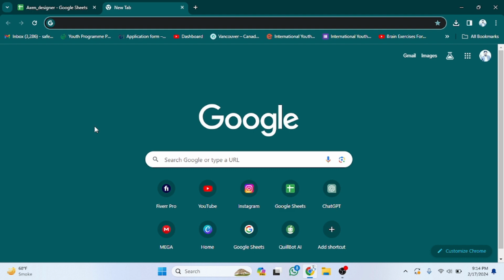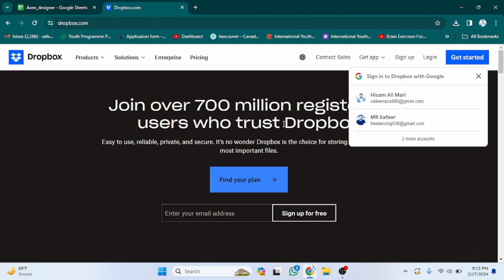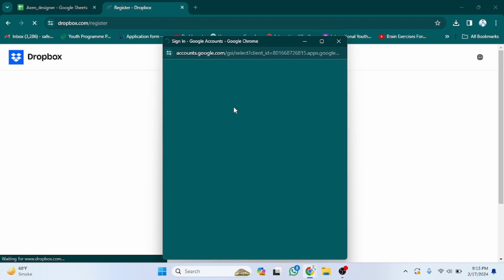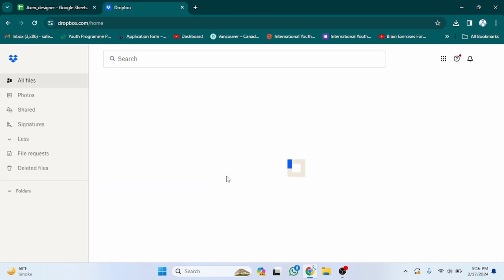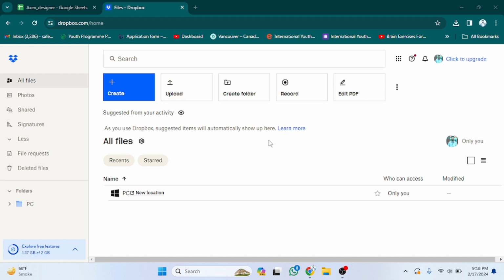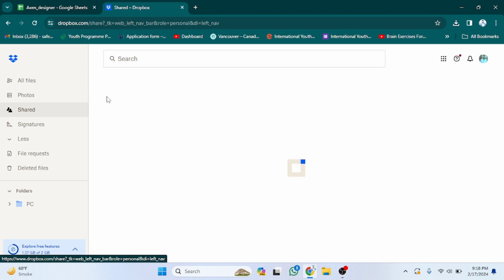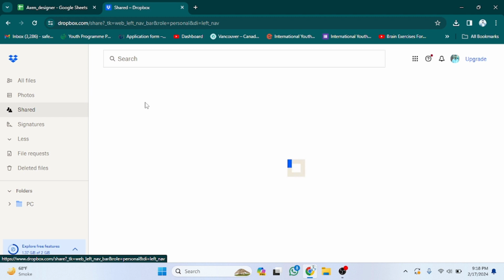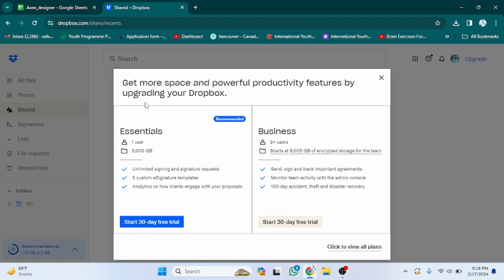How to Use Dropbox [TUTORIAL]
Looking to streamline your file management and collaboration efforts? Dropbox is the perfect solution! In this detailed tutorial, we'll guide you through everything you need to know to effectively use Dropbox for storing, sharing, and syncing your files across devices.

Join us as we explore the various features and functionalities of Dropbox, including file upload and organization, sharing and collaboration, and accessing files on different devices.

Learn how to create a Dropbox account, upload files and folders, organize your files with folders and labels, and search for content efficiently.

Discover tips for sharing files and folders with others, setting permissions, and collaborating in real-time on documents.

Explore additional features like file versioning, offline access, and integrations with other apps to enhance your Dropbox experience.

With our comprehensive tutorial, you'll become proficient in using Dropbox for all your file storage and sharing needs, whether for personal or professional use.

Don't miss out on this essential guide for anyone looking to harness the power of Dropbox. Let's get started on mastering Dropbox today! 📂💻🚀